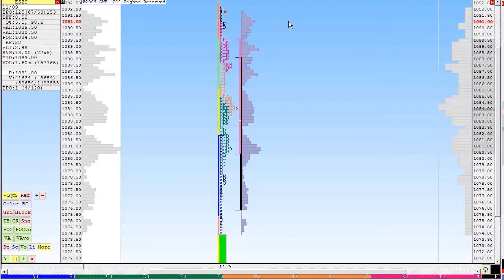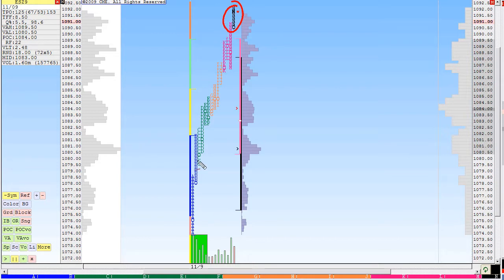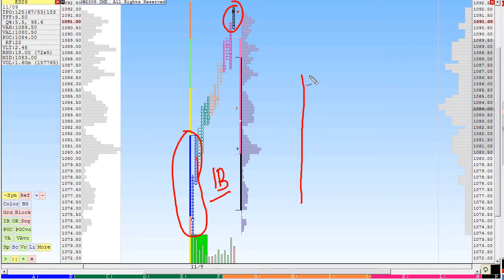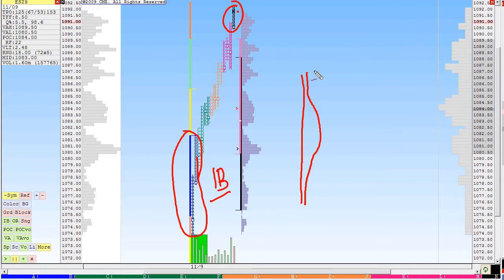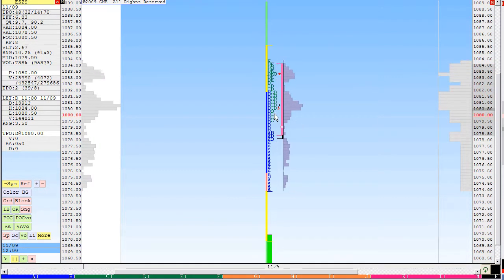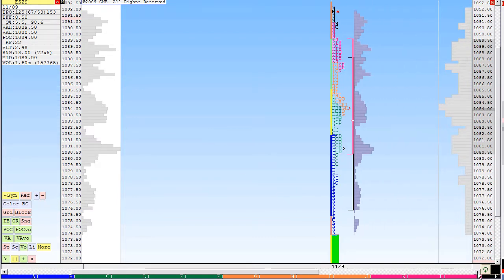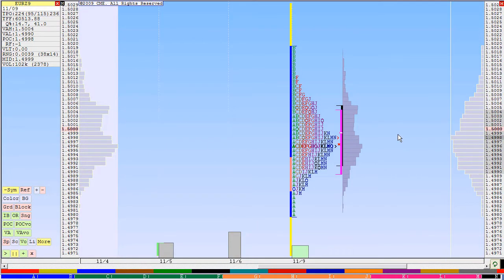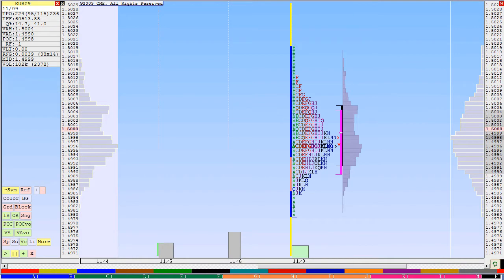Emini Trading - using Market Profile to identify trend and non trend days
Emini Trading uses Market Profile to identify trend and non trend days. Looking at rotating prices and using the rotational factor to identify trend vs non trend days. Explaining how normal distribution of prices looks compared to flat distribution of prices. Then applies this to two examples the ES Futures and the EC EUR currency futures.